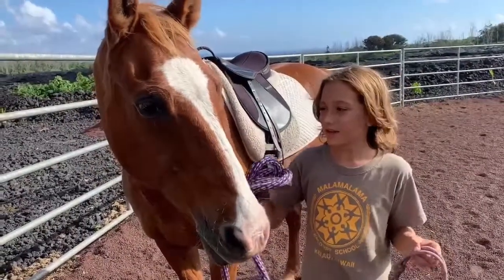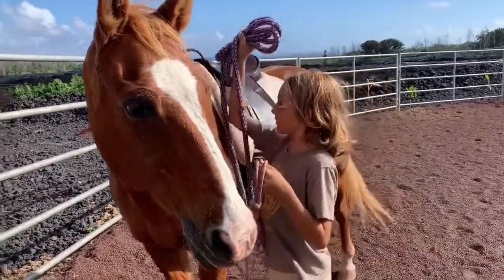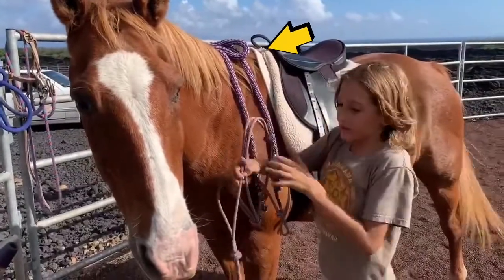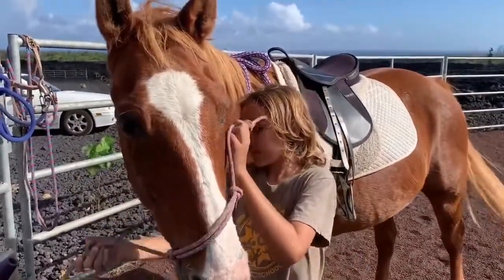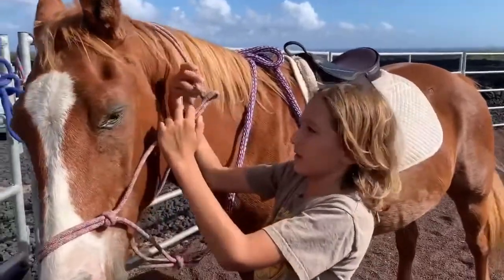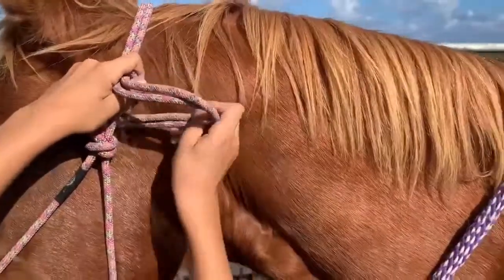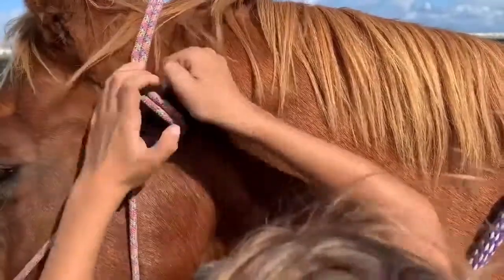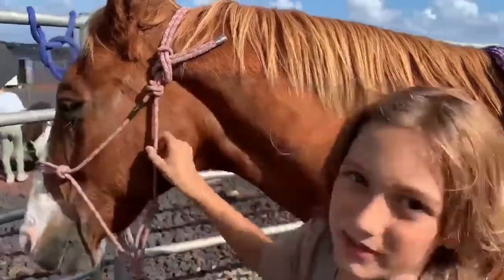How to: Halter a Horse with Dan and Danny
In this amazing horse vid Danny will show you how to halter a horse, with our friend Dan!!!

Please Follow Beyond the Gaits for more Amazing Horse Content!